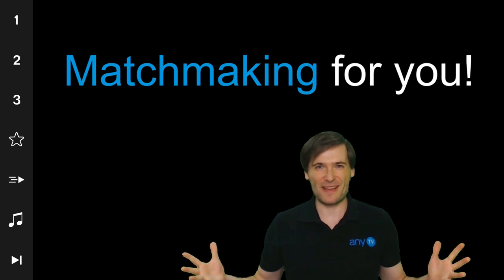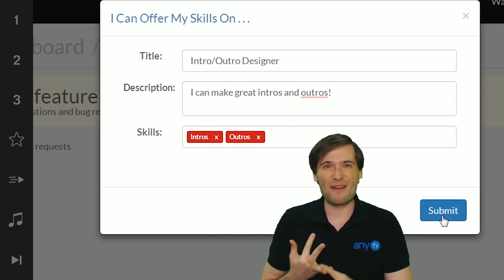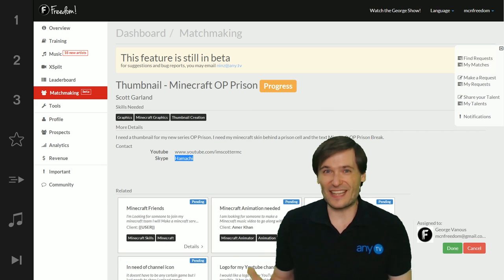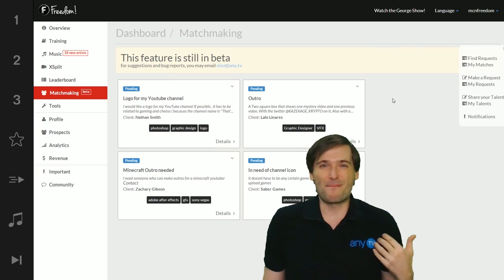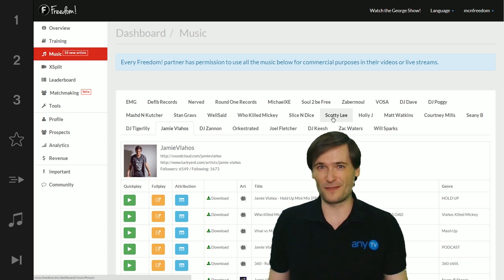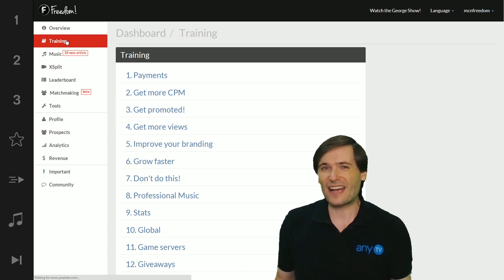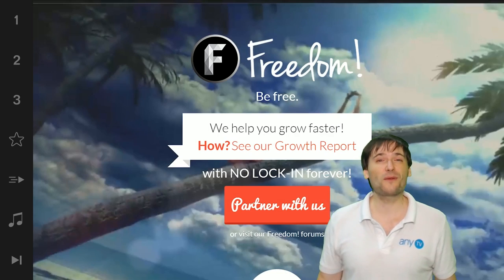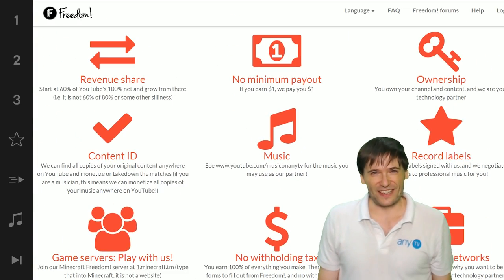Matchmaking is here!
Matchmaking is here for all Freedom! partners. Get your intro, outro, logo, anything you need created for free :-)

XSplit

Music

Star Music catalog licensed by any.TV for all Freedom! partners

Discover any.TV!